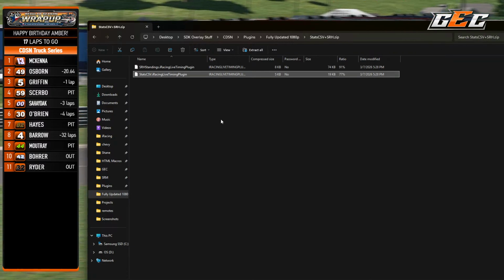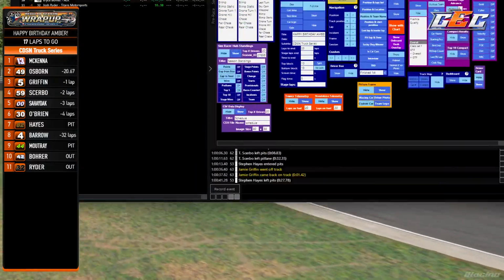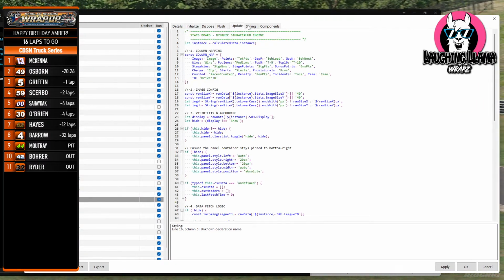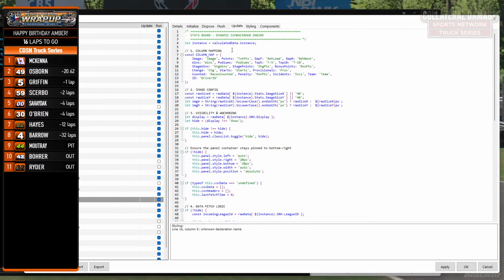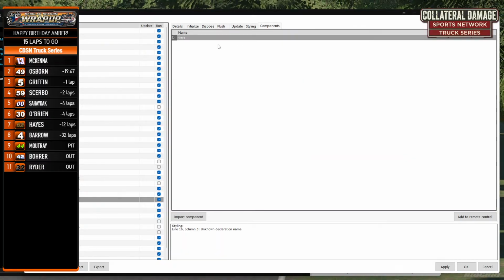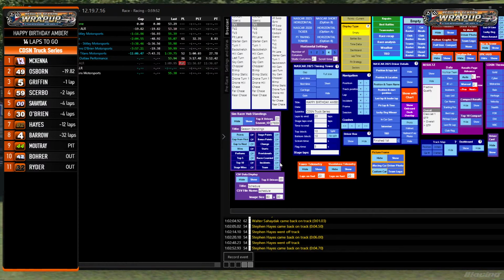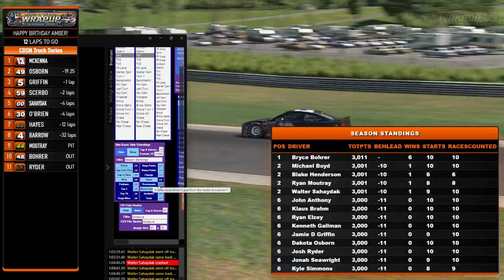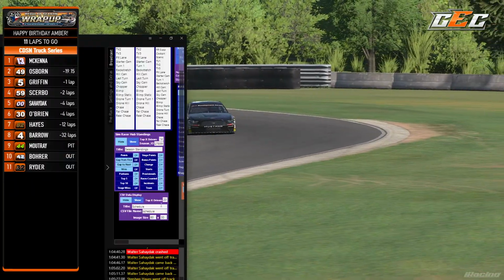Stats & Standings **UPDATED** Plugin Package Walkthrough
CDSN -- Stats & Standings **UPDATED** Plugin Package Walkthrough